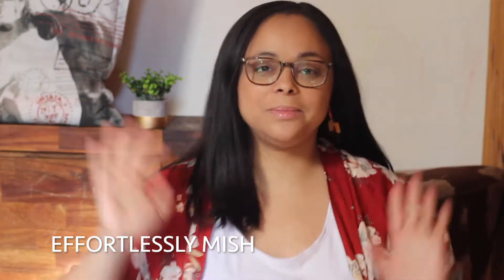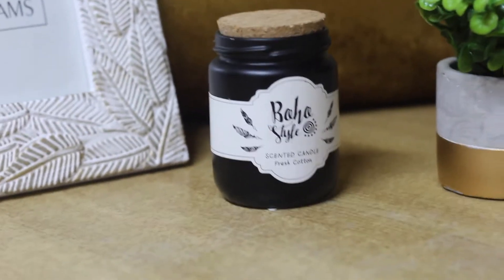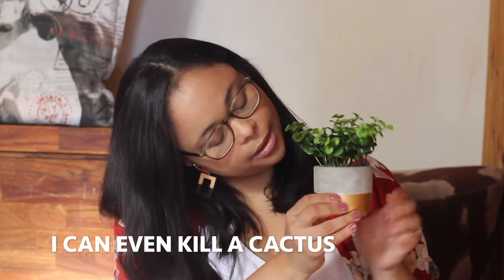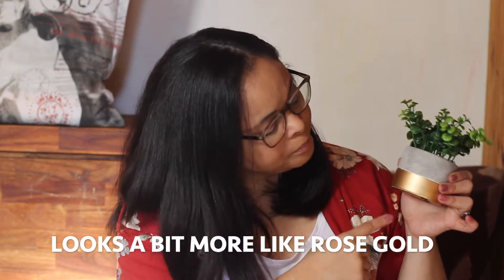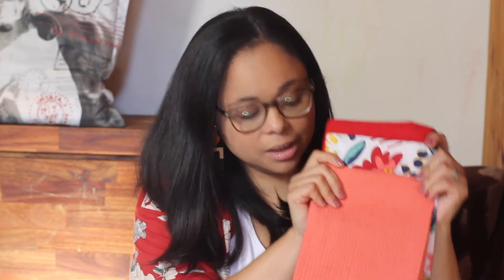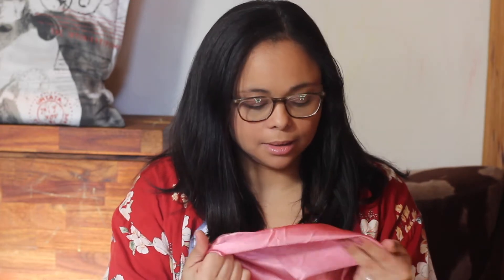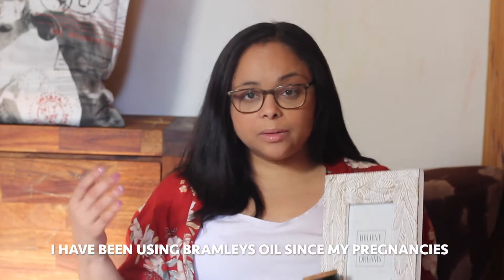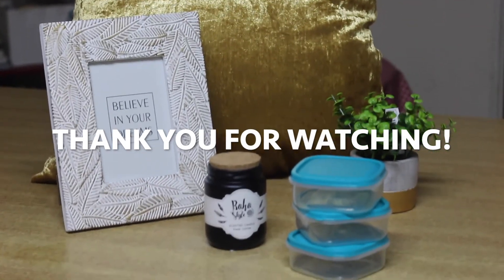I got a Pep Haul for my anniversary!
I have found so many practical home and decor gems in the past at the closest Pep Home to me and I was elated to discover that Pep Home has opened their second branch, which is the closest to me! They opened on my anniversary on 26 March, making a mini Pep Haul kind of a perfect gift for me.

The items I got should still be in stock. The iPic Soneike Mall branch has recently started doing lay buys too which is great if you want to secure a few items and still need a minute to save a few rands before your purchase. I really love that we have more affordable options to spruce up our homes if the mood or a need arises.

Love, Mish

Music: Save Some For Me - Fife on the Beat & Marlow Hope - 61.3 FM Beat available for Free